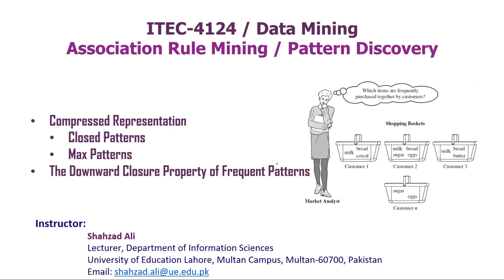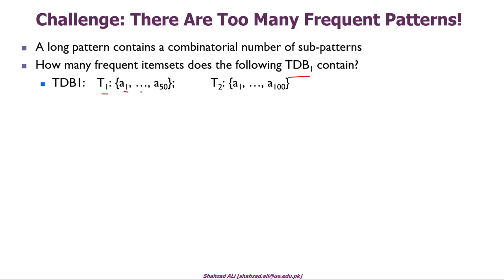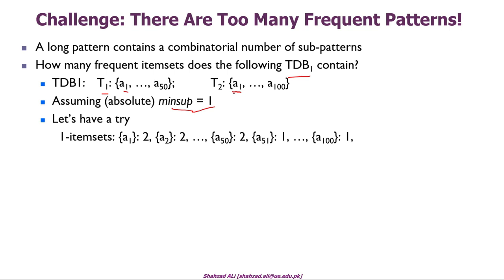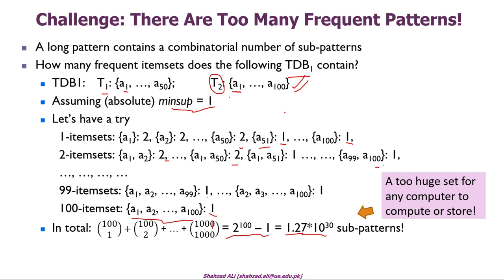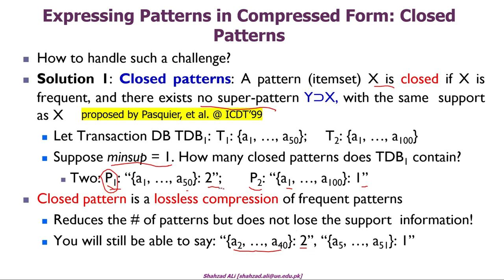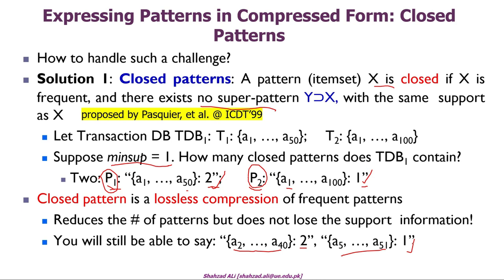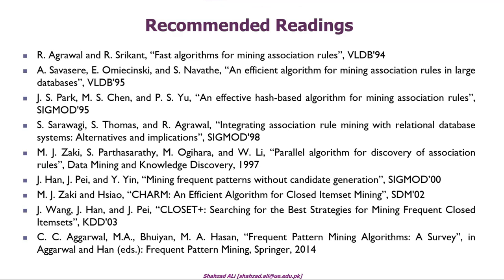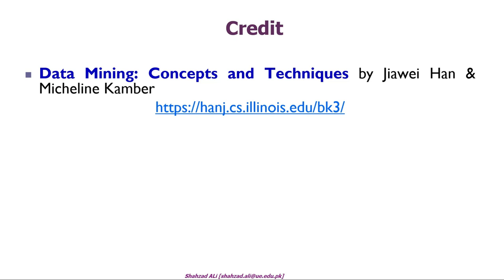Association Rules in Data Mining-2: Closed Vs Max Patterns, Downward Closure Property by Shahzad Ali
An introduction to Association Rule Mining, and Frequent Pattern Mining.
In this video, I have tried to cover some important concepts of Association Rule Mining or Frequent Pattern Mining such as Compressed representation of Frequent Patterns and Downward Closure Property of Frequent Patterns. In this video lecture, I have explained 2 approaches for compressed Representation of Frequent Patterns including Closed patterns and Max Patterns.